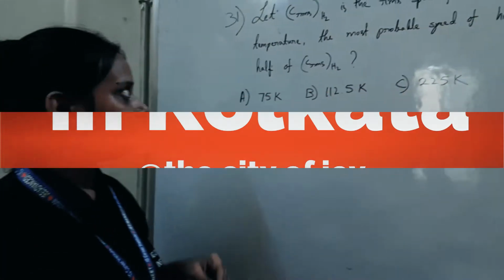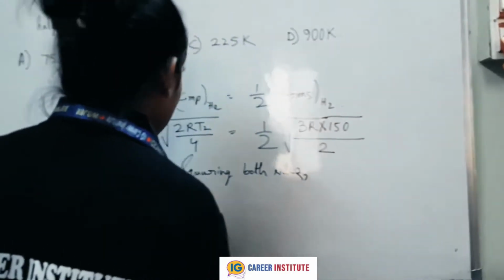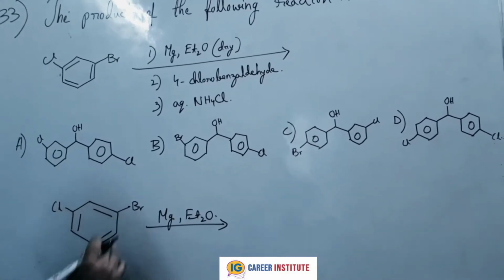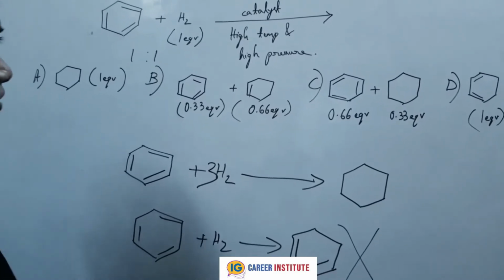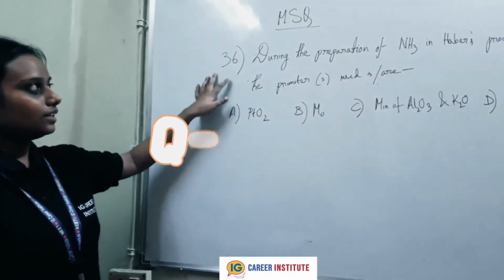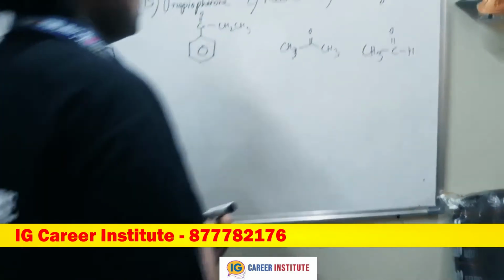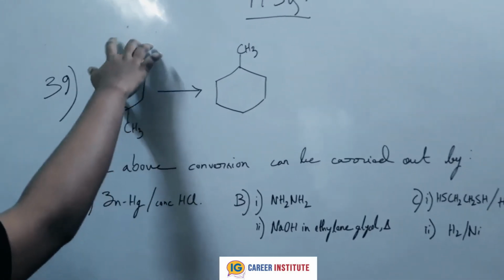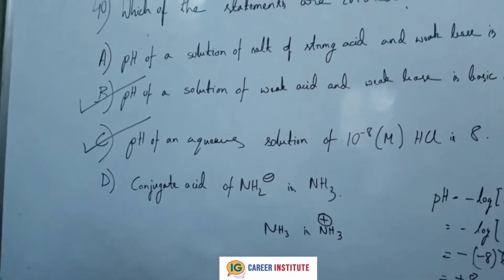WBJEE 2022 Chemistry Question Paper Solution.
The respected Chemistry faculty of IG Career Institute solves the Chemistry Question Paper of WBJEE with a complete illustration. This is the Part Four(4) Series.  For further Enquiries for offline or online classes, please WhatsApp Or Call-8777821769